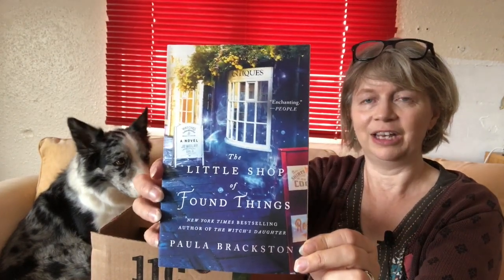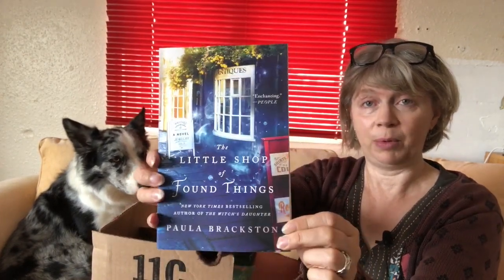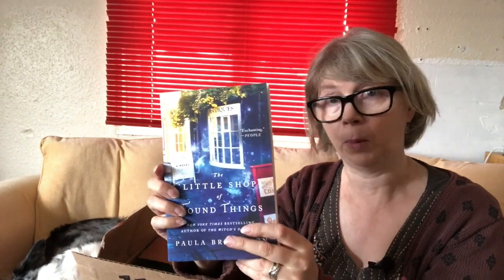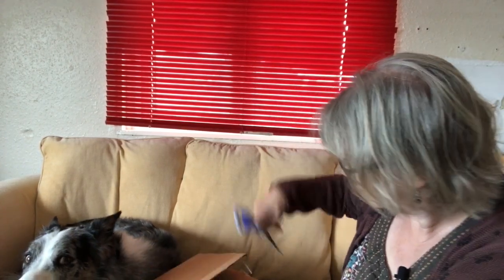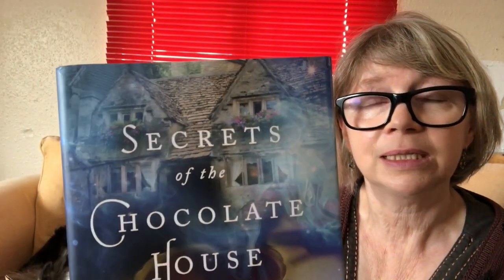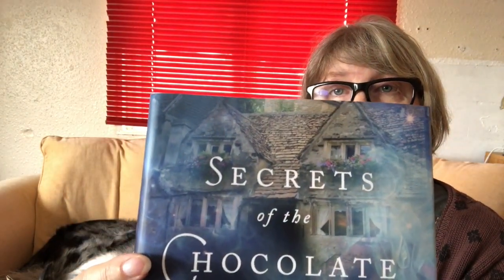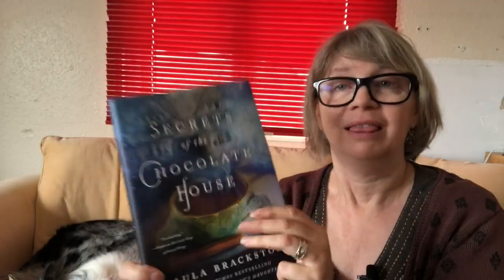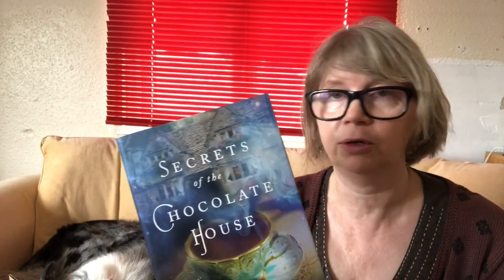Unboxing my new book! Secrets of the Chocolate House.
Not one but two boxes to delve into. Paperback editions of The Little Shop of Found Things, and first ever sight of the hardbacks of Secrets of the Chocolate House!

Feels like Christmas!